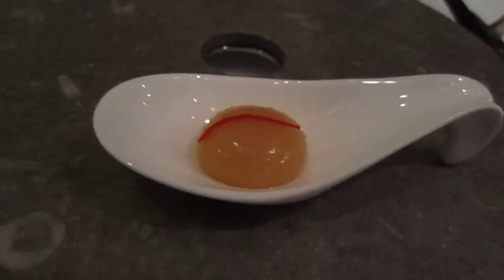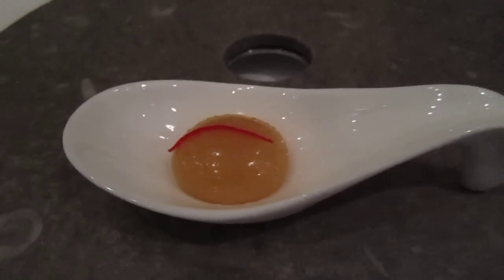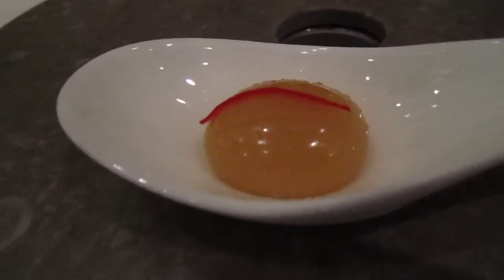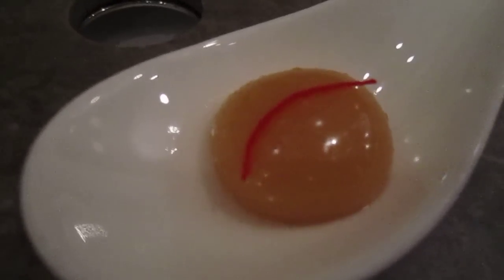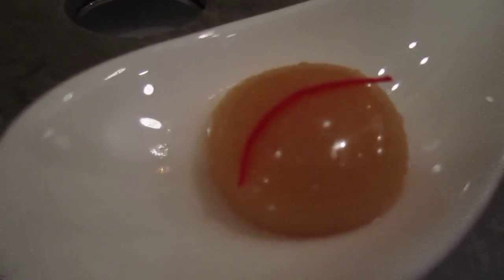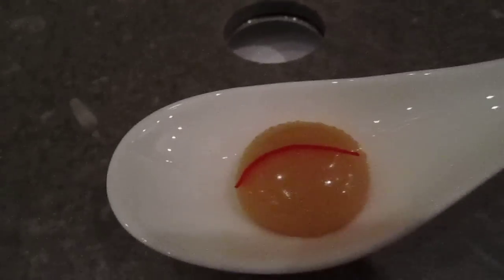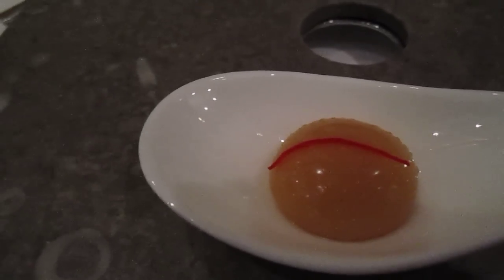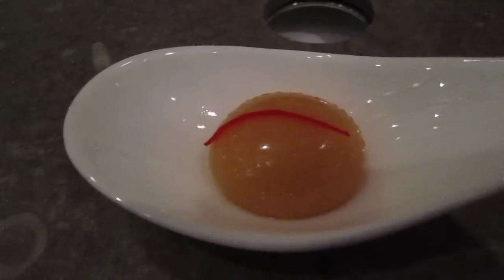What's in My Lunchbox? Molecular Gastronomy - Bo Innovation - Xiao Long Bao in Liquid Form!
Bo Innovation, Hong Kong Experience

Chef Menu item:

MOLECULAR
"Xiao Long Bao"

Check out some more good eats and what's in my lunchbox below:

See "What's in My Lunchbox? I'm Hungry!"